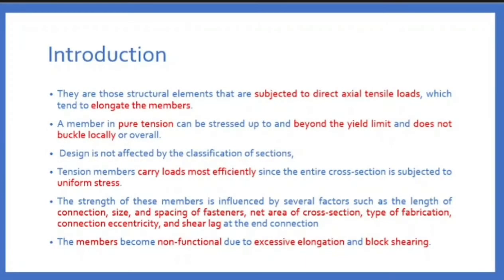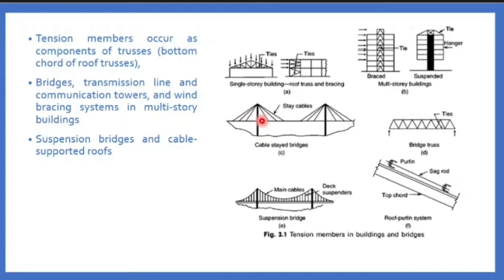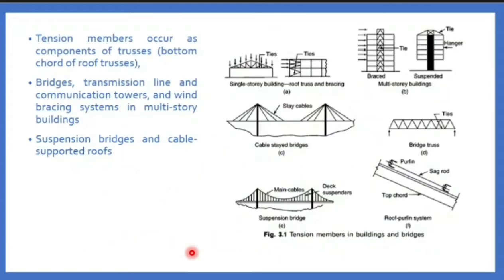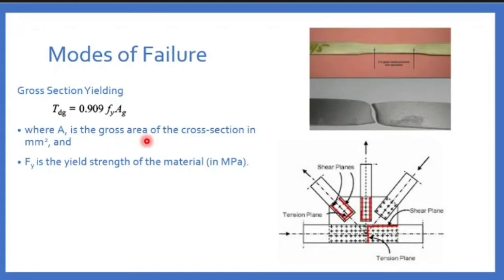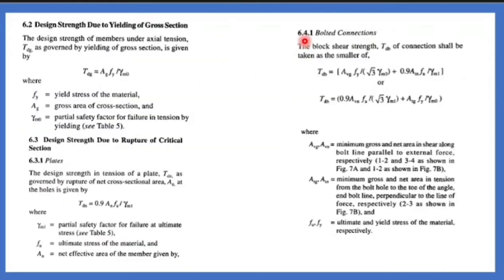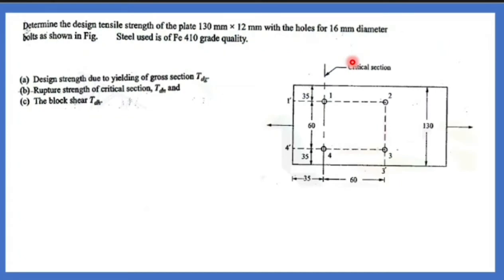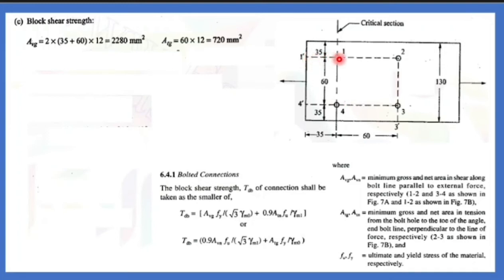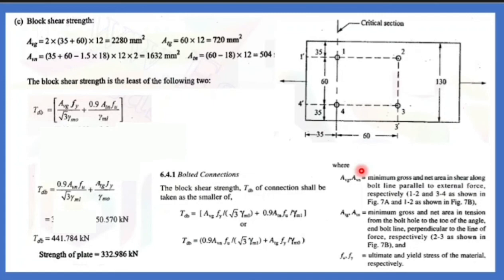Design of Tension members 4-1| Mode of failure|Slenderness ratio| Design of Steel Structural element